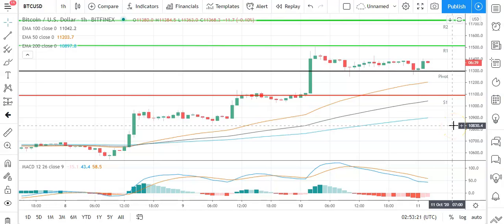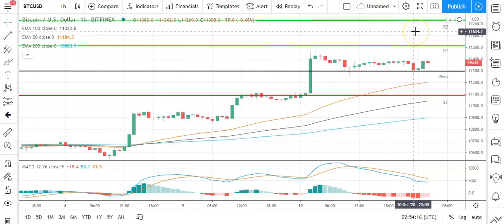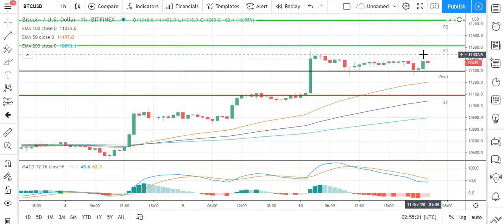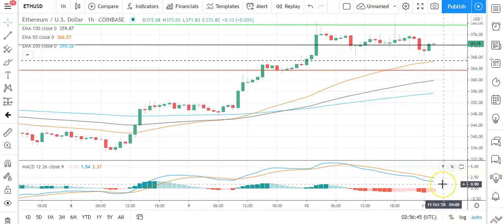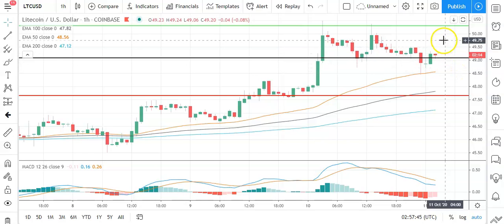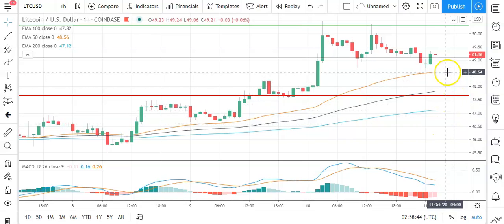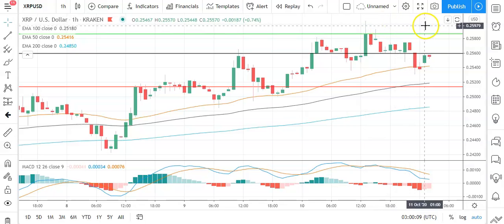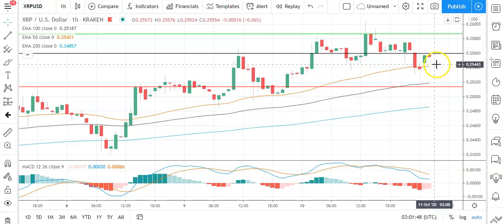Bitcoin, Ethereum, Litecoin, and Ripple's XRP Daily Tech Analysis October 11th, 2020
It's a mixed start to the day for the broader market, A Bitcoin move back through to $11,500 levels should deliver another breakout.